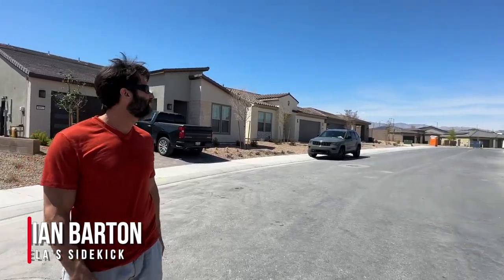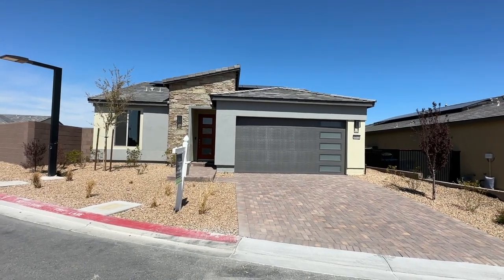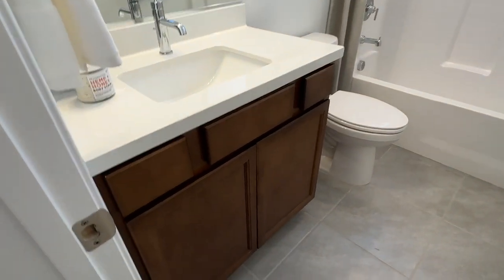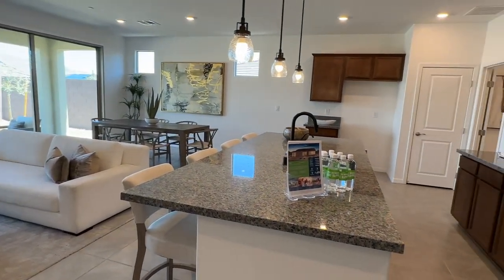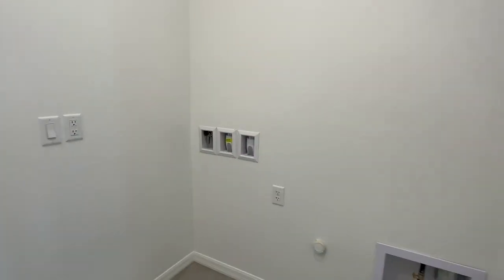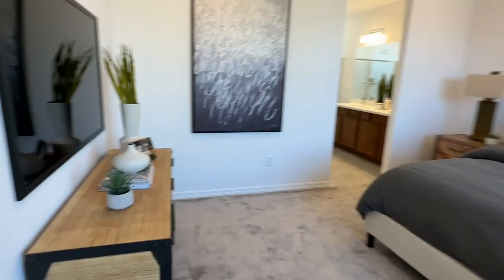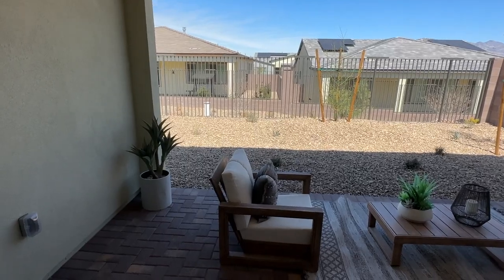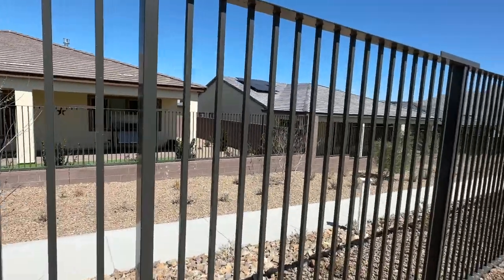Move-In Ready Home for Sale at Trilogy Sunstone | Affirm Floor Plan $568k+, 1622 sq. ft.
Trilogy Sunstone by Shea Homes - 55+ Retirement Community

Trilogy at Sunstone by Shea Homes is a newer gated 55+ active adult retirement community in Las Vegas, Nevada. This 55+ community offers homebuyers a traditional set of amenities as well as a variety of floor plans.

AFFIRM
1,622 sq. ft.
2 Beds + Den
2 Baths
2 Car-Garage
ON SALE @ $568,040

Company: Home Realty Center
License #: 180246